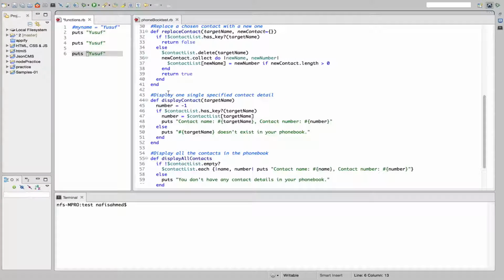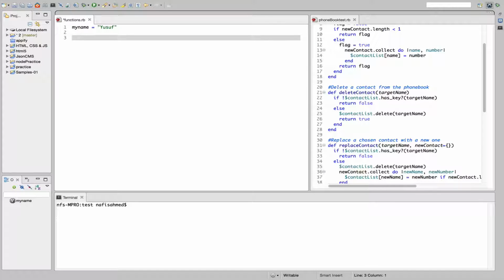Ruby with Examples | Beginner | Chap-1 | Part-7 | Understanding Collections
A brief introduction to collections and their sub-categories in ruby.